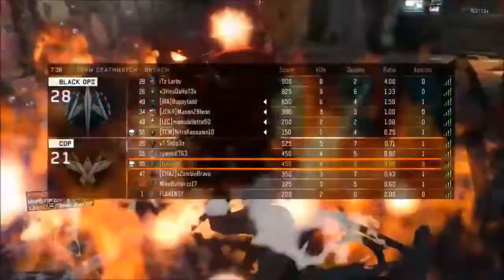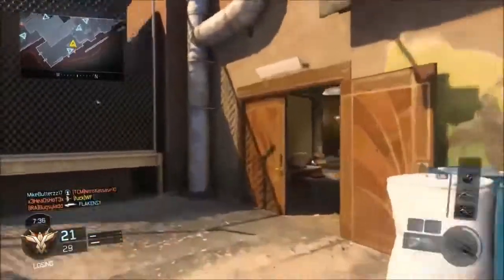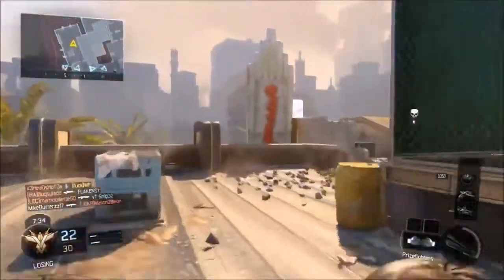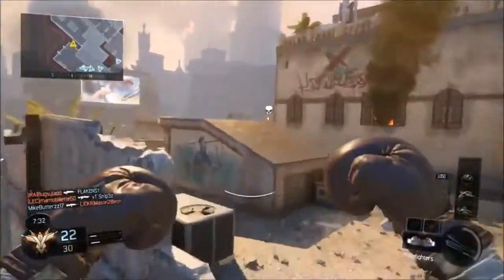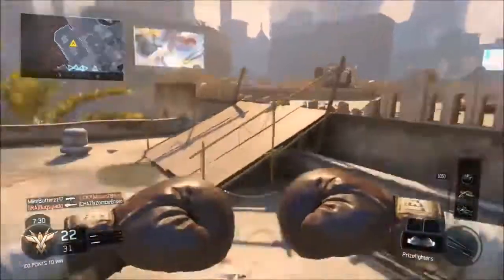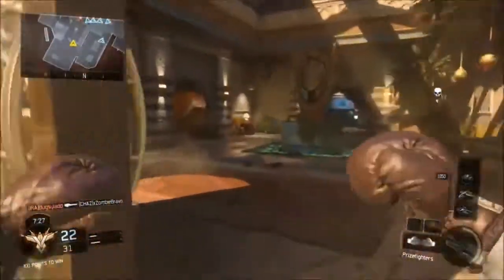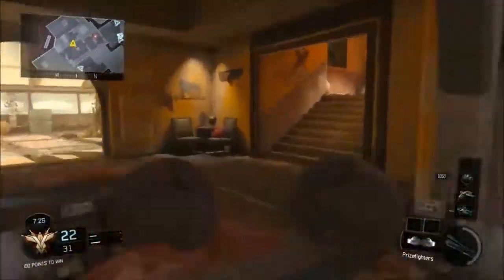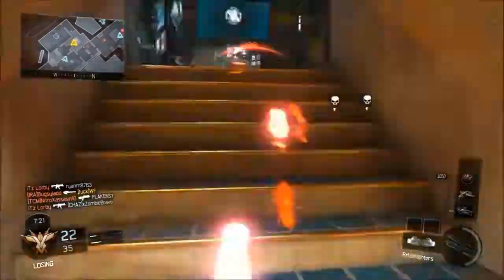Black Ops 3 How To Get Boxing Gloves DLC Weapon 'PrizeFighter' Multiplayer